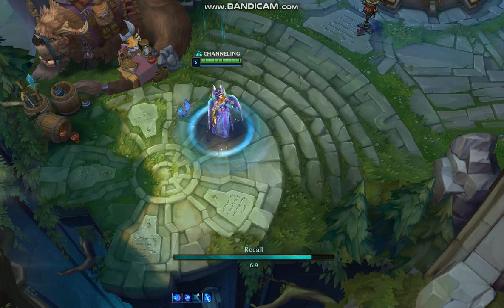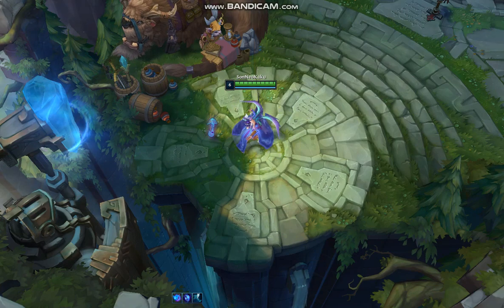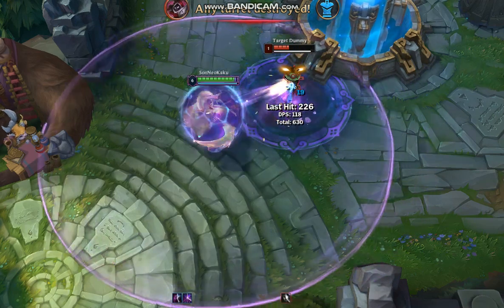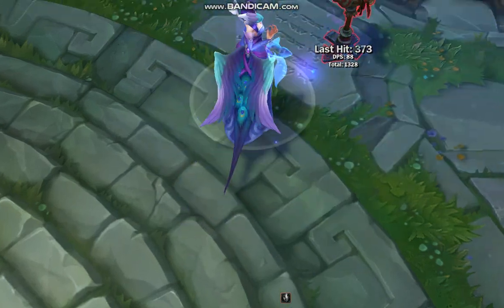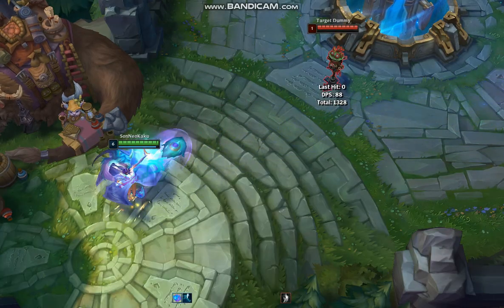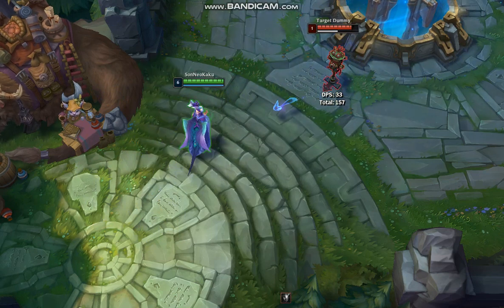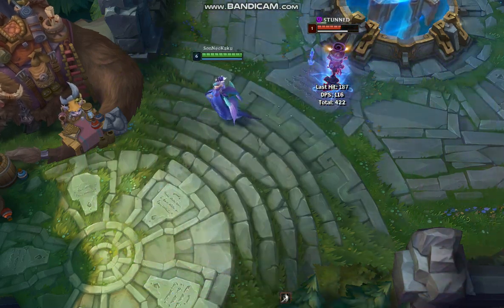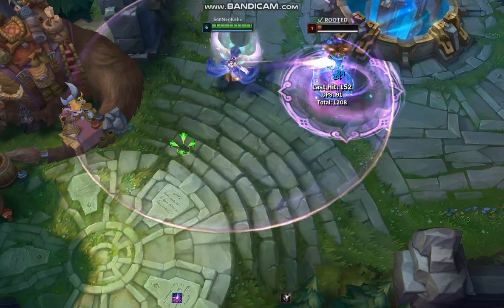Majestic empress Morgana - Is it worth your RP?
1350 to turn your Morgana into an interesting contradiction. I mean, majesty means king, and there's a difference between an empress and queeANYWAY Is it worth the investment? Join me and find out!